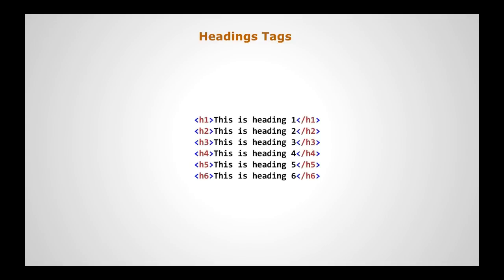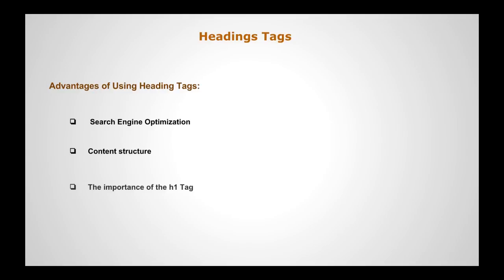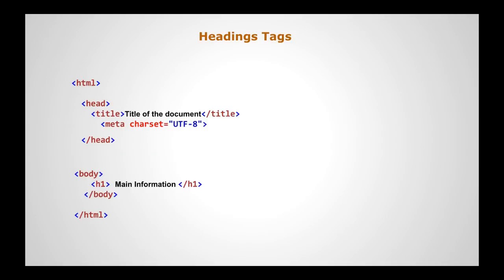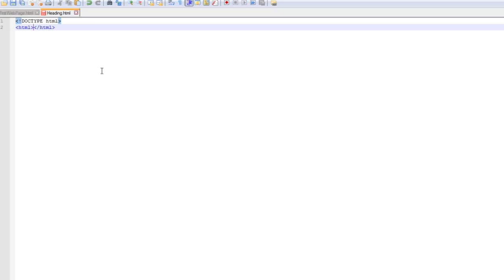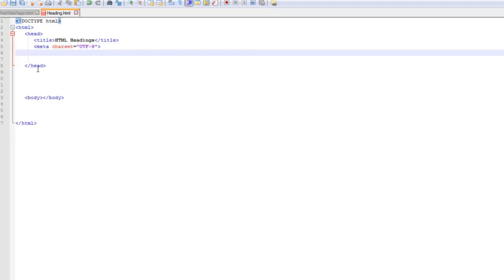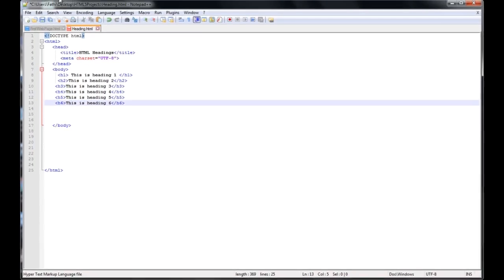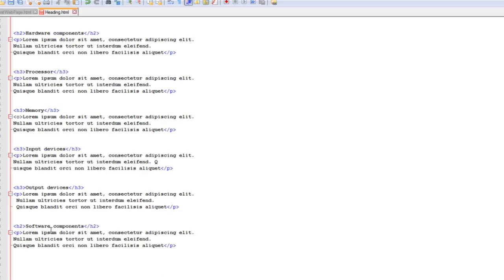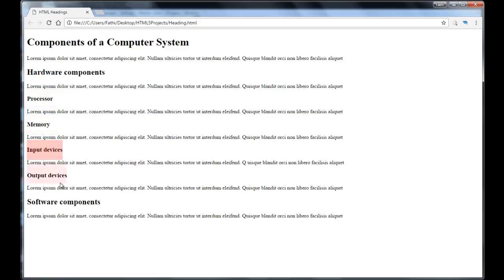Lesson 4 HTML Heading Tags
4 HTML Heading Tags
h1 tag
h2 tag
h3 tag
h4 tag
h5 tag
h6 tag